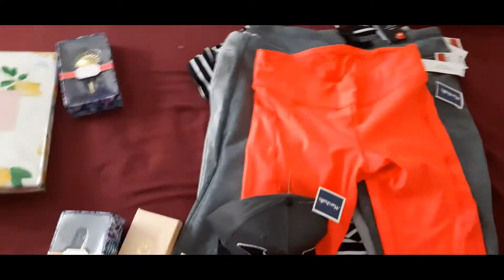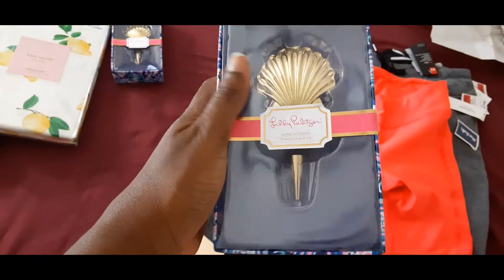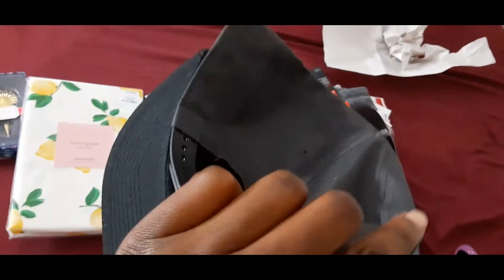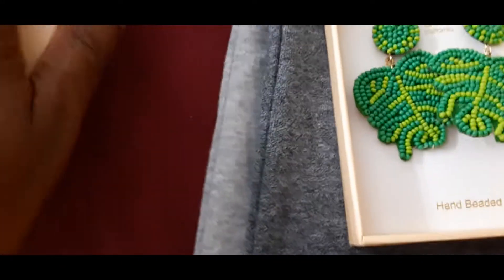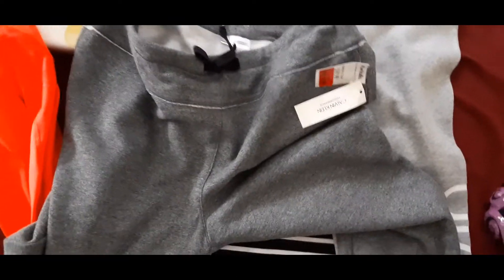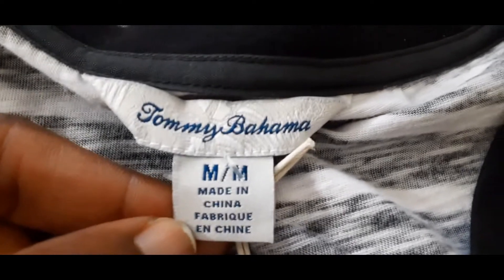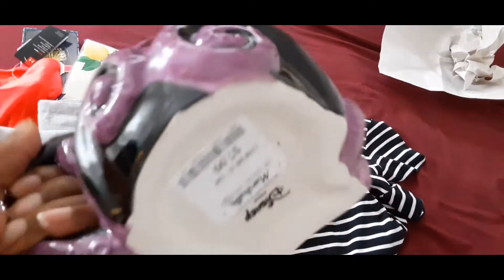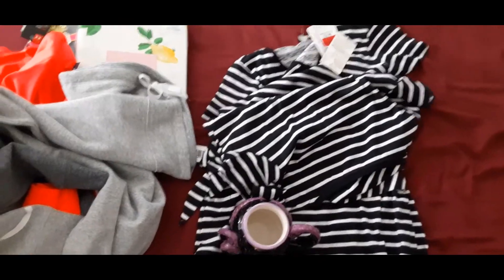Pre-Stimulus Marshalls Shopping Haul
In this video I went shopping to Marshalls before the Stimulus and Income Tax Refund Checks drop.

Sign up for Mercari and get $10 OFF your first purchase with this

Sign up for Poshmark and get $5 with invite code: MYGOODIESSTORE1